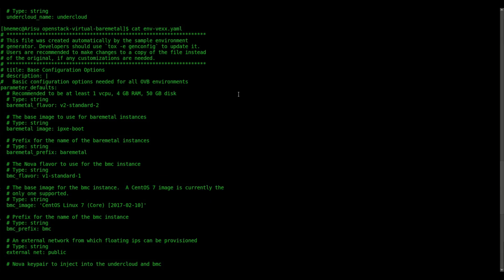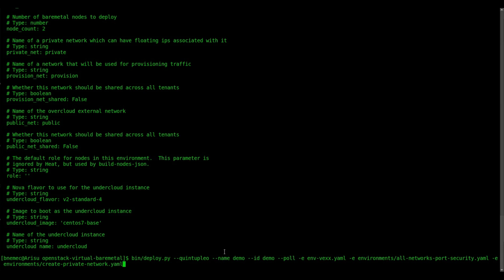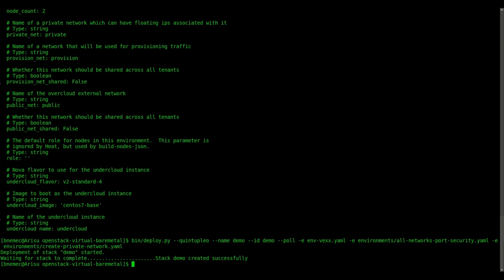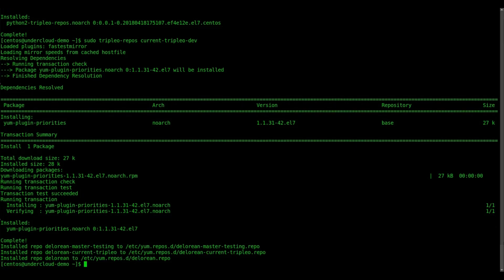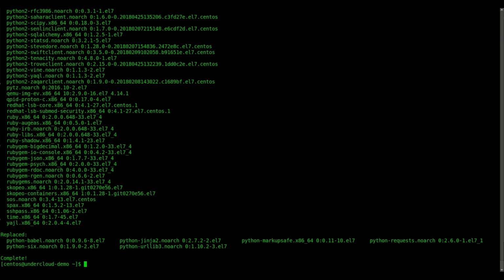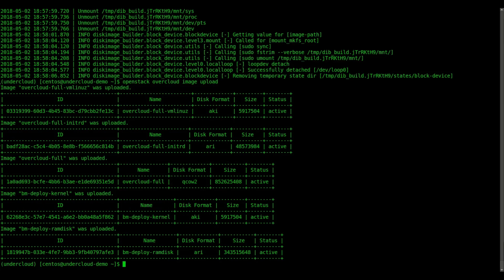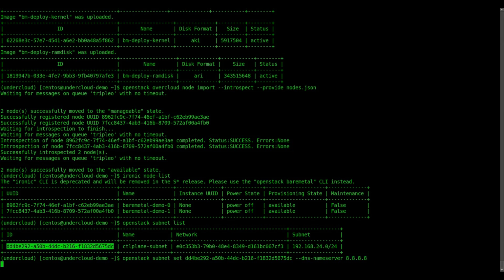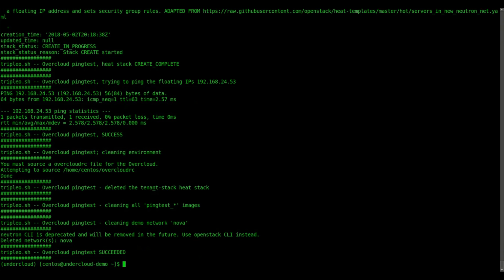OpenStack Virtual Baremetal on a Public Cloud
A demonstration of a TripleO deployment using OpenStack Virtual Baremetal on a public cloud.